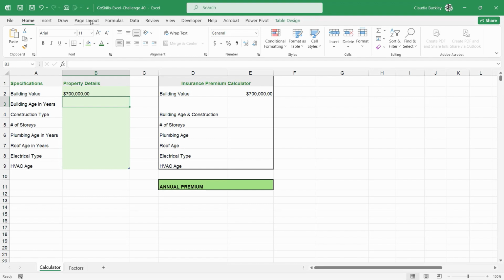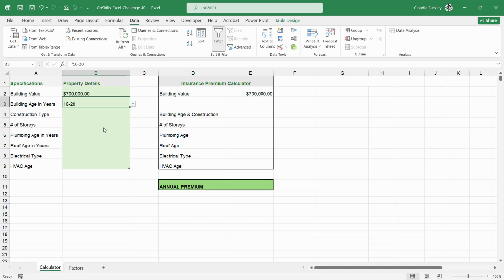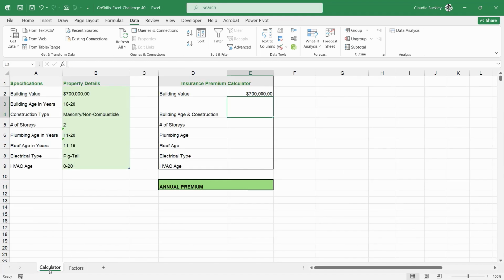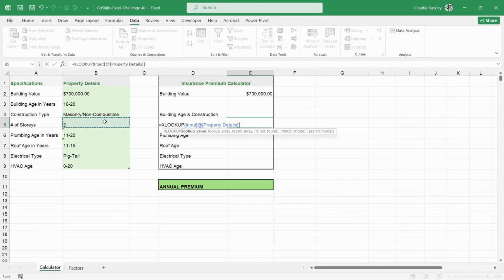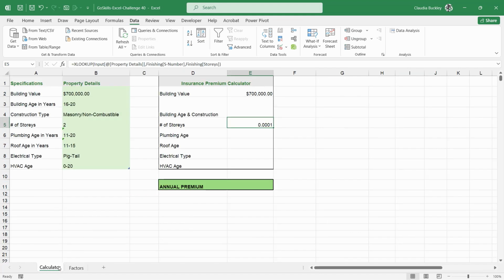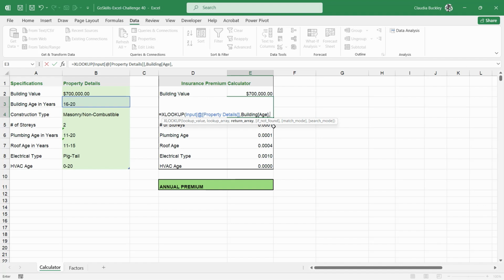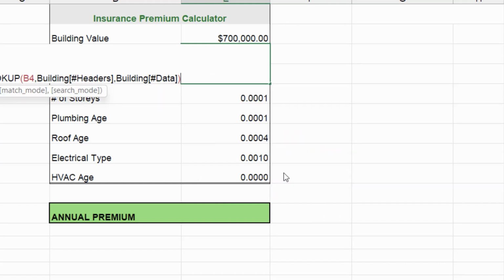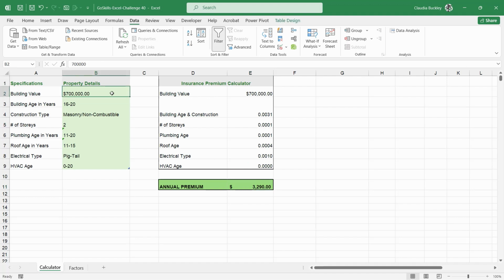[Solution] GoSkills Excel Challenge 40 - May 2024: Build a Custom Calculator in Excel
✅ Challenge conquered! How did you approach it? Here’s how we built that custom calculator in Excel.

Congratulations to everyone who participated in this challenge! 👏

📌 Haven't tried this challenge yet? Why not save this video for later and test your skills?

🤝 Keen to discuss Excel functions and formulas from this challenge? Join our Slack channel! Share your insights, learn from others, and connect with our vibrant community of Excel enthusiasts